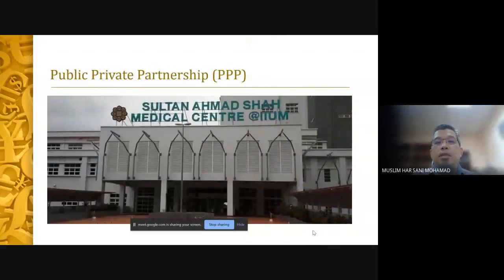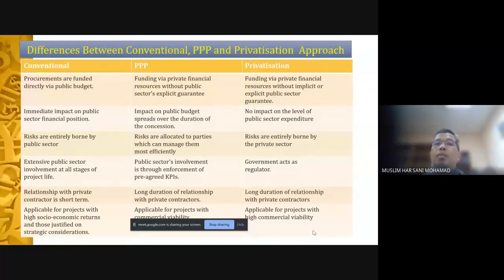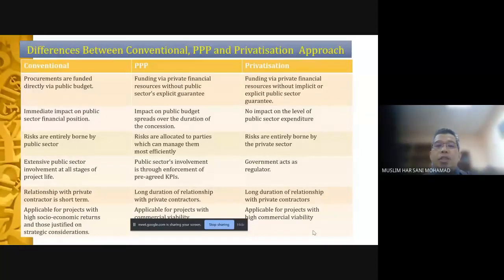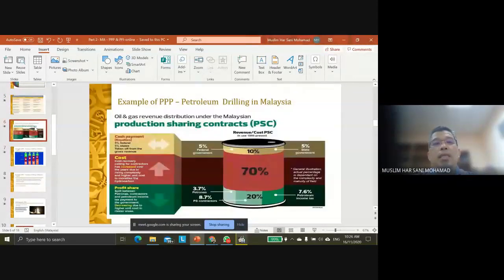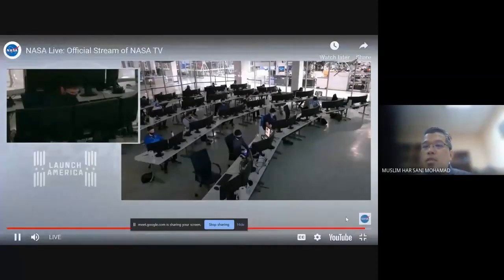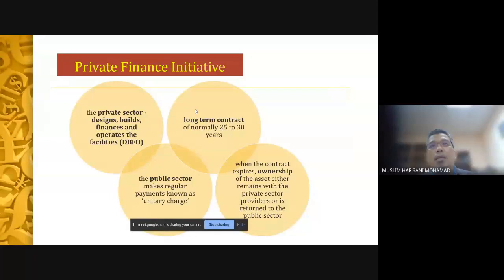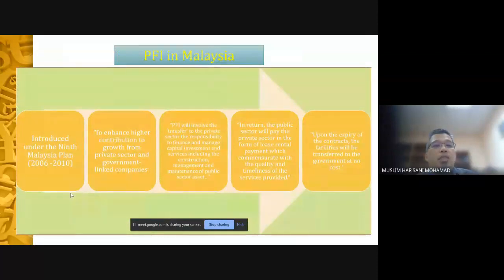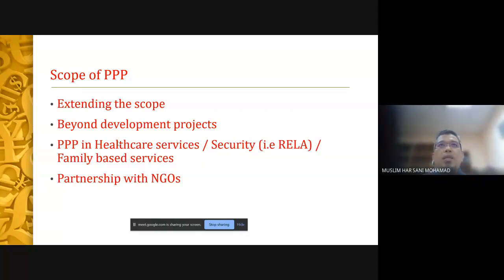PSA GMeet Sec 2 Week6 PPP&PFI